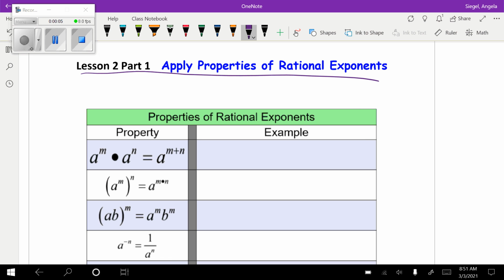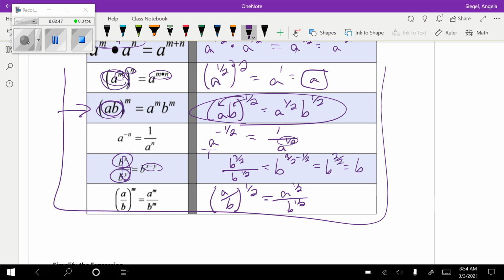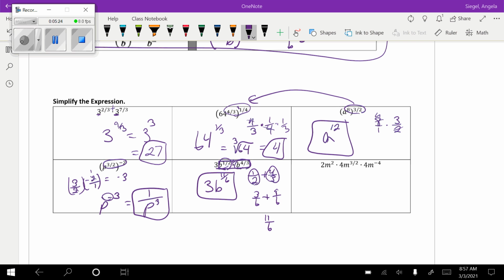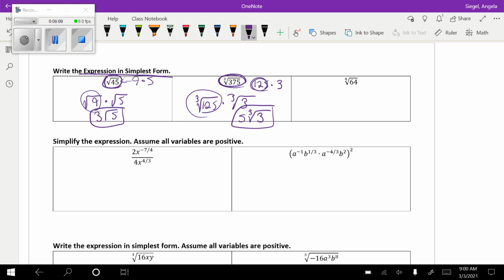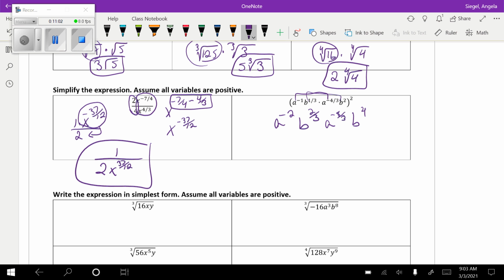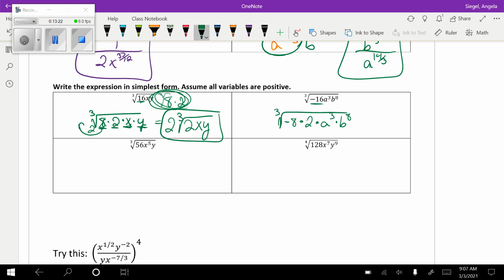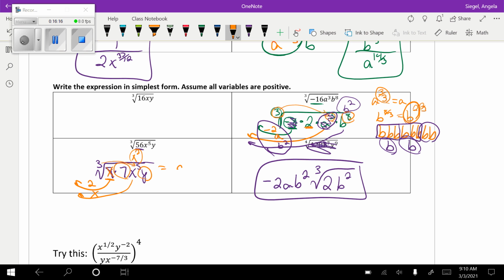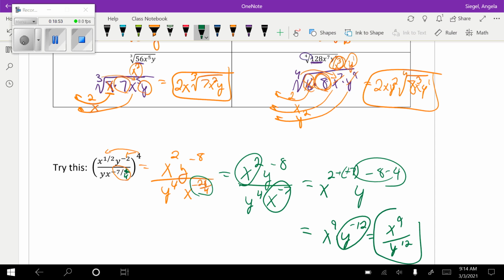Alg 2B Unit 3 Lesson 2 Part 1--Properties of Rational Exponents